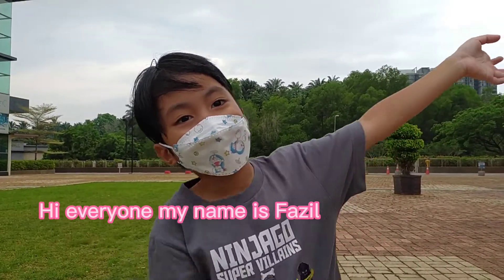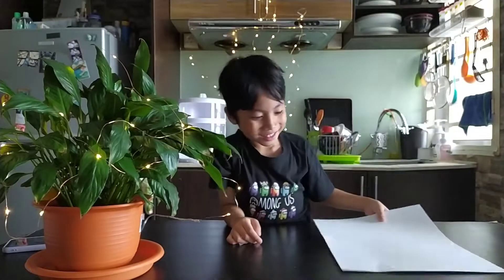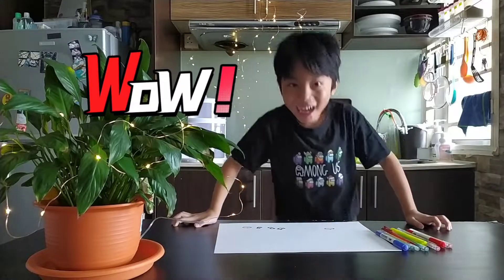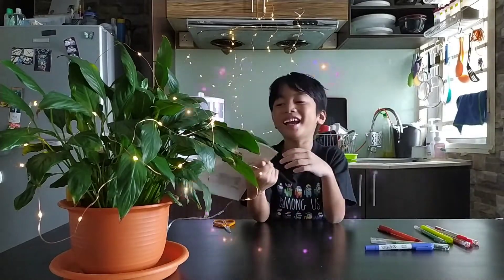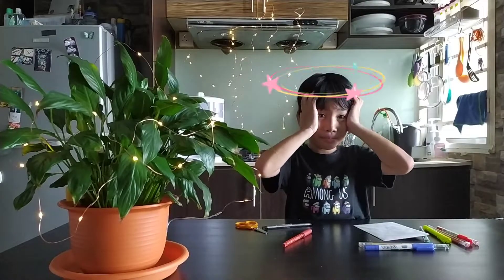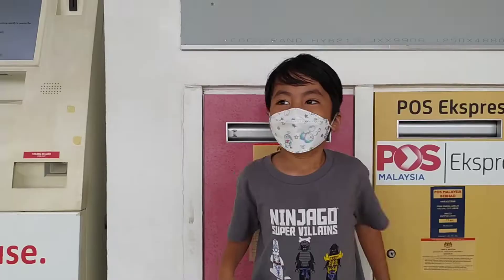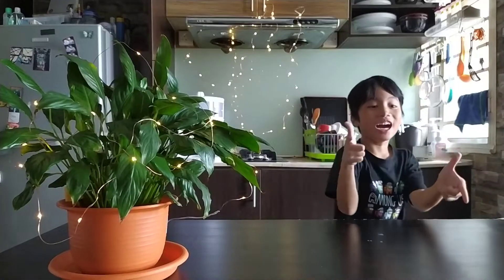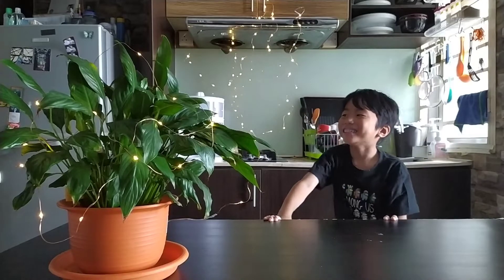Fazil's how to make and send greeting card / Aildilfitri edition | Selamat Hari Raya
Remember this tradition? Selamat hari raya from abah, mommy & Fazil, baam!

Fazil shows you how to make and send an Eid's greeting card and with some editing magic, it turns into a beautiful card!

This is a long forgotten Eid's tradition. Abah and mommy restarted this tradition in 2013 again. every year they will print their own raya card and send it to friends and family. we hope everyone will start following and send raya cards like in the old days.